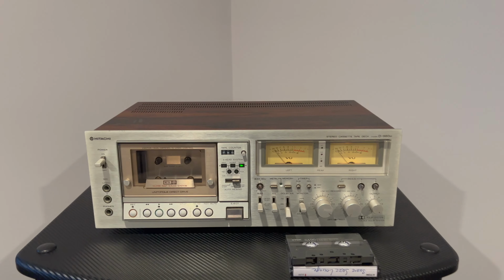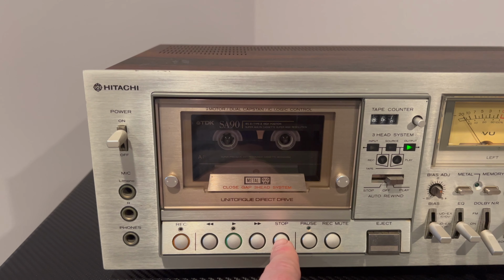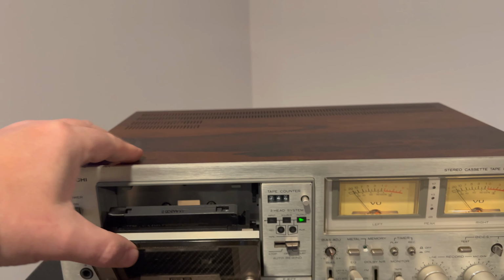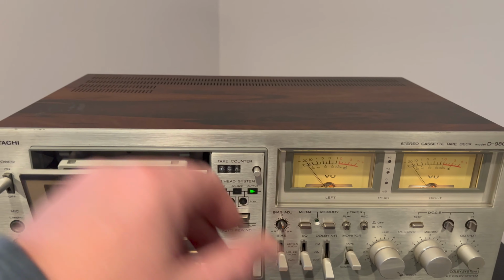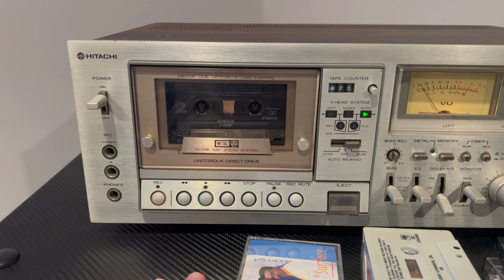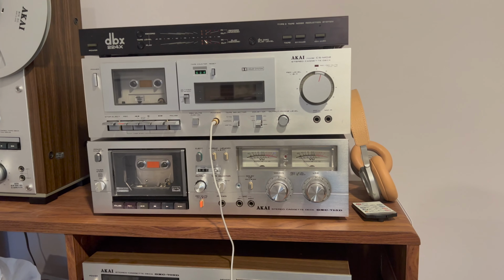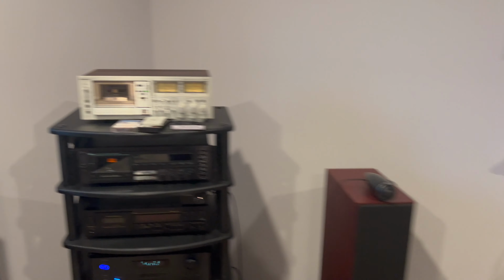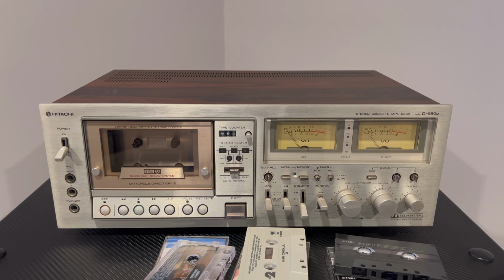Hitachi D-980M Pre-shipment check 4K